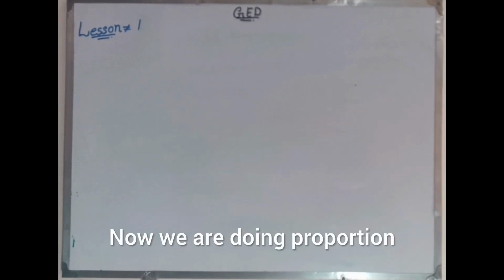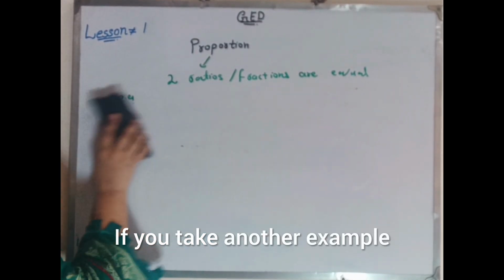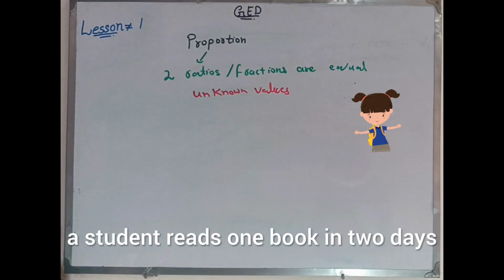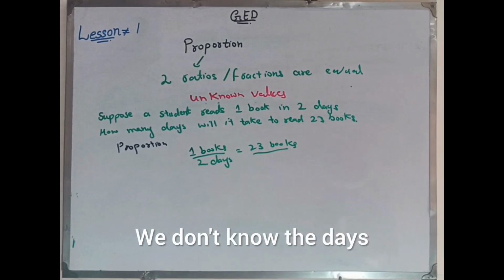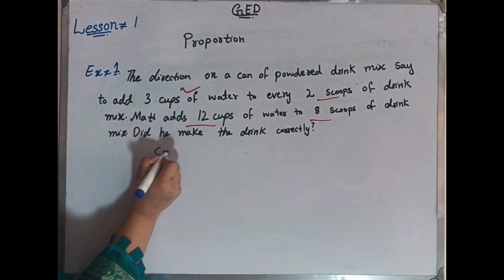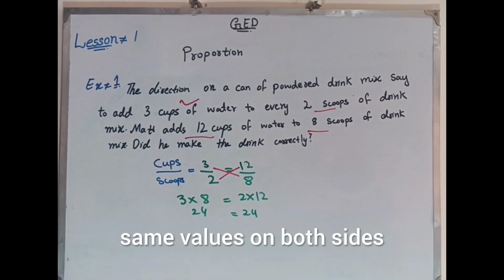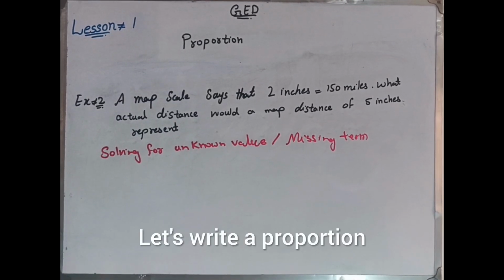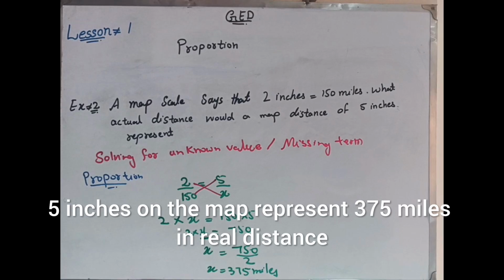easy proportinal methods complete explaination with solve examples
Welcome to A+Mind – Your Ultimate Learning Hub for Academic Success and Creative Video Skills!

At A+Mind, we are dedicated to helping students achieve academic excellence and empowering creators with cutting-edge video production skills. Whether you're studying in 9th grade, 10th grade, FSC (Pre-Medical & Pre-Engineering), O Levels, or A Levels, or exploring proportional video editing, this channel is your go-to destination for clear, engaging, and easy-to-understand lessons.

We provide:

Concept-based video lectures for deep academic understanding

Step-by-step solutions to master problem-solving

Tips and tricks for exam preparation to excel in tests

Subject-wise coverage (Physics, Chemistry, Biology, Mathematics, and more)

Tutorials on responsive video design and optimal video aspect ratio for professional content

Resources for proportional video editing to create polished videos for platforms like YouTube and Instagram

Our goal is to simplify complex topics, provide creative video resources for optimal video aspect ratio, and boost your confidence so you can secure top grades or create standout content while building a strong academic and creative foundation for your future.

Links

 Online learning, study resources, exam tips, academic success, science tutorials, math tutorials, FSC preparation, O Level lessons, A Level lessons, student support, proportional video editing, responsive video design, optimal video aspect ratio, video production, content creation